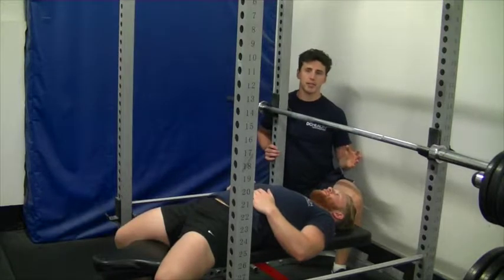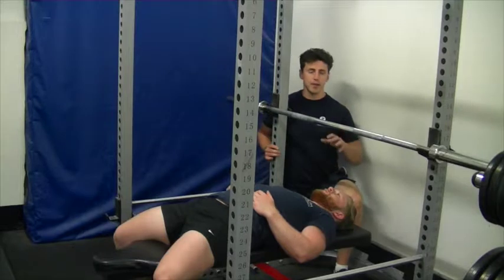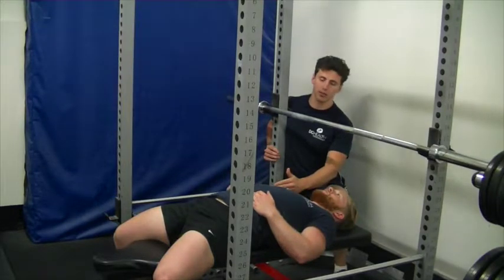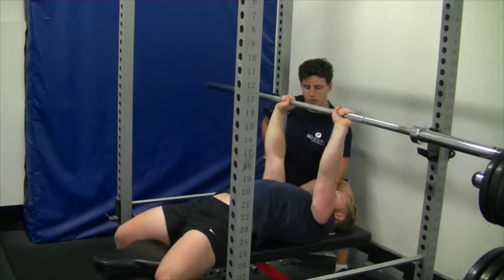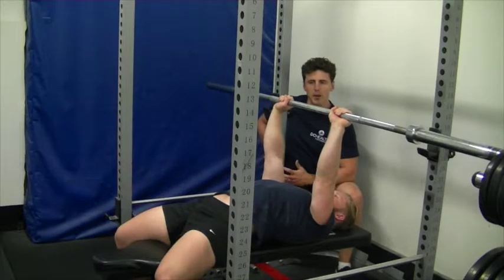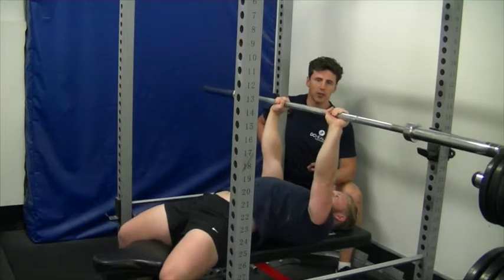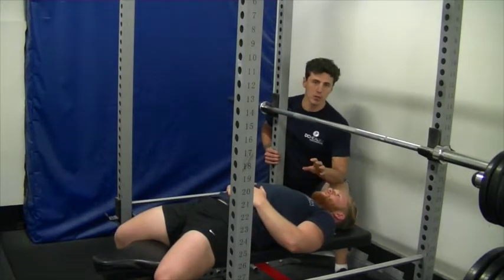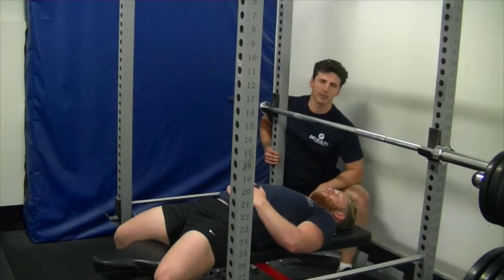Setting your Shoulders for the Bench Press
The Bench Press is a great exercise for building muscle and strength IF done right. Learn the best way to Bench with DC Health Performance